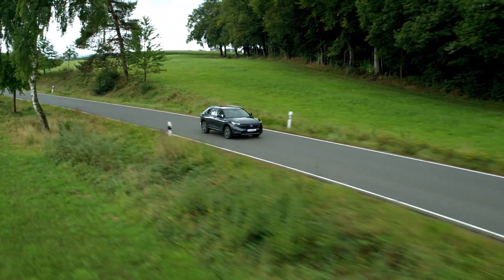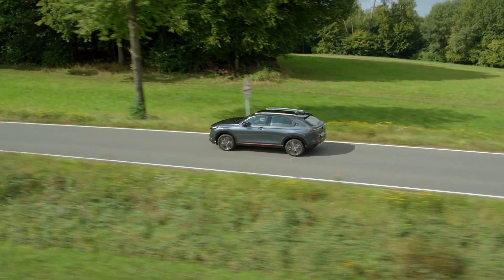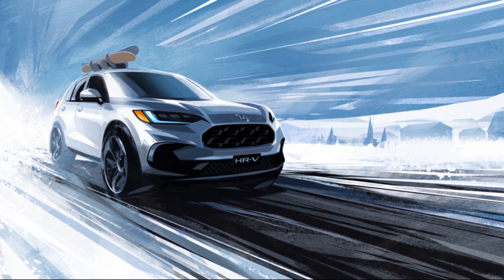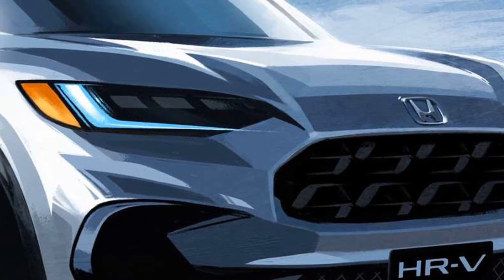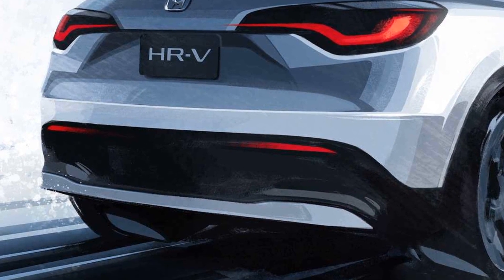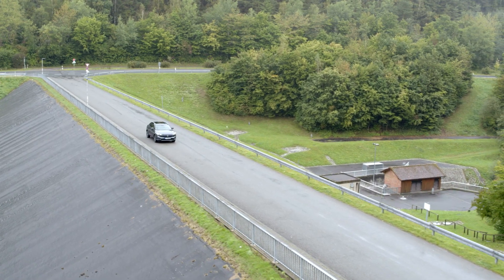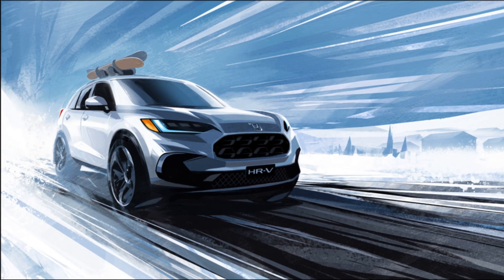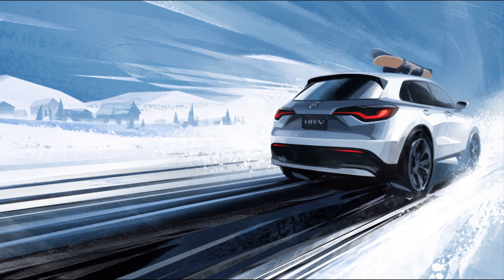2023 Honda HRV - Official Teased (Specs north america )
The 2023 Honda HR-V debuts later this year, and here are the first official teaser images of the new model. The automaker dubs this the "Year of the Crossover." The redesigned model promises to be a “sporty and versatile” crossover that is unique to North America. This new HR-V will be designed to meet the distinct needs of U.S. customers, and will differ from the Honda HR-V that will be introduced in other regions.

Shown in a pair of digital sketches, the 2023 HR-V has undergone a dramatic transformation from neat but forgettable crossover to something far sportier. The front end is more aggressive than the current model with a more prominent lower fascia, and the black elements in the corners are probably more for looks than actual inlets. The grille in the center of the HR-V's face has an octagonal shape with an S-shaped mesh pattern. The headlights have a boxier shape than the current HR-V. The lamps are on raised sections of the front end, and the rest of the hood is lower. At the back, the new HR-V appears to have a steeper rake for the rear pillar that might give the model a sleeker appearance. The new taillights have smoother lines and are less angular than the existing model. A revised bumper moves the reflectors higher and adds a body-color element near the ground.

Specifications remain unconfirmed, but the outgoing model has a 1.8-liter 4 cylinder engine that develops 141 horsepower and 127 pound-feet of torque. It will presumably be replaced by the Civic’s 2.0-liter four-cylinder, which produces a more substantial 158 horsepower and 138 pound-feet of torque.

Regardless of what’s under the hood, the HR-V is an important model for Honda as the company sold 137,090 units in the United States last year. That makes the HR-V their third best-selling truck/utility and it also means the aging crossover outsold competitors such as the Chevrolet Trailblazer and Subaru Crosstrek.